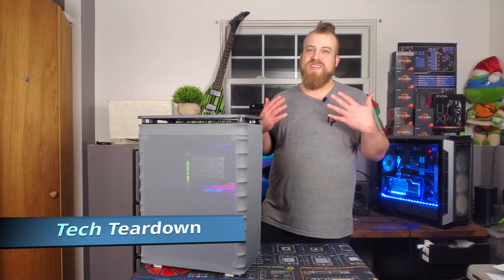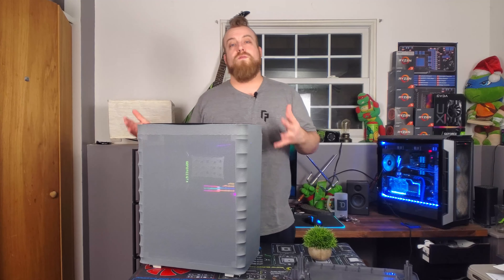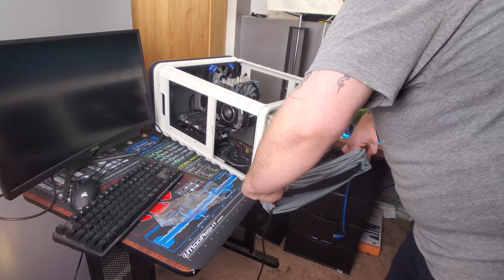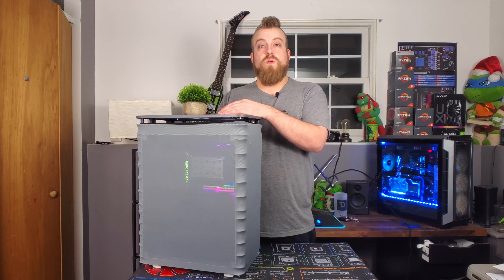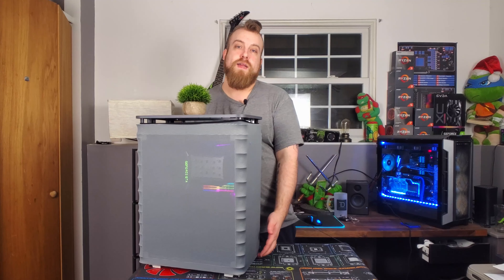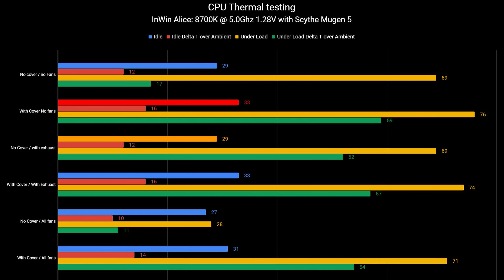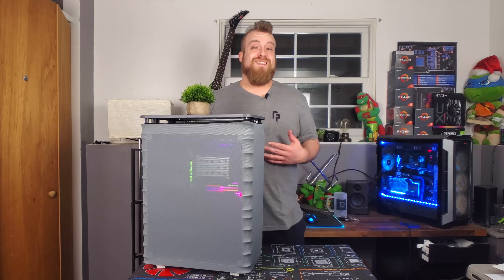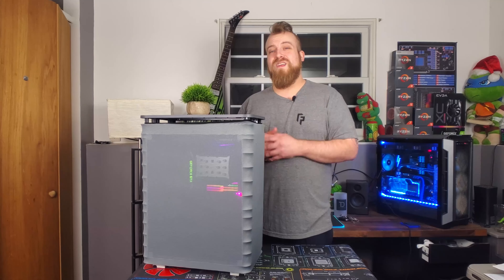$55 InWin Alice Review: Budget Friendly, All Mesh, and Unique Design.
The InWin Alice is a new uniquely designed computer case.  I put the case through the ringer.  How does it perform thermally? It is a budget friendly case, but is it worth it? Find out!

Test system specs:
Scythe Mugen 5 cpu cooler
i7 8700K
ASUS ROG Maximus X Code motherboard
Gskill ram
EVGA PSU
Inland NVME SSD